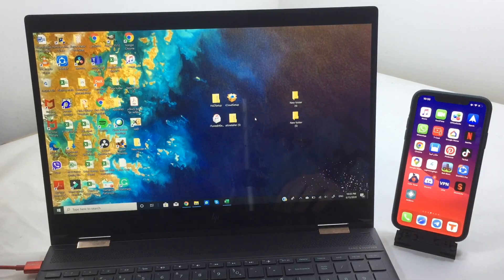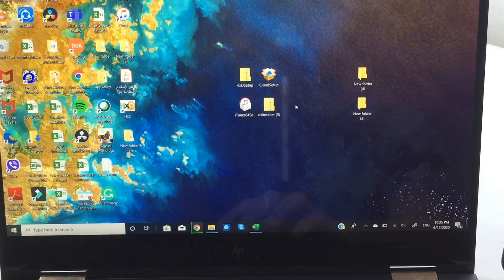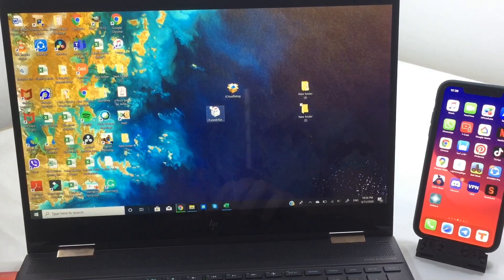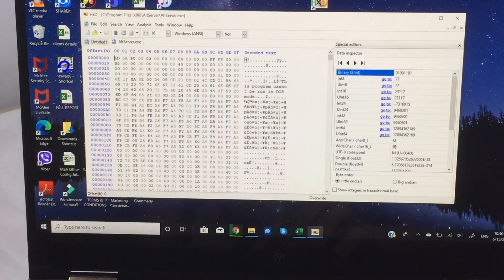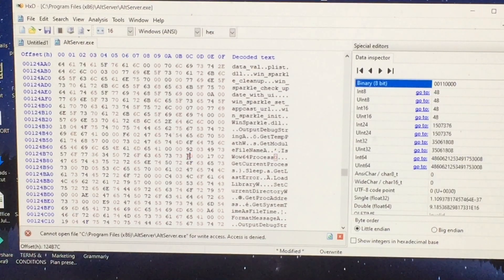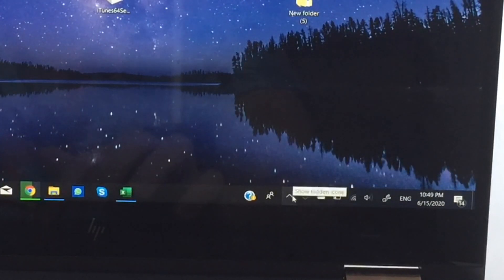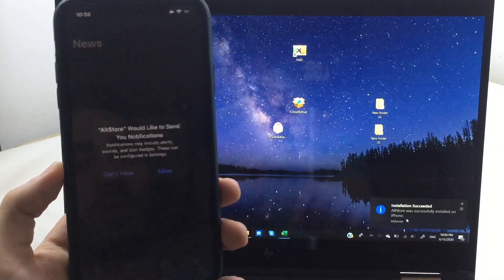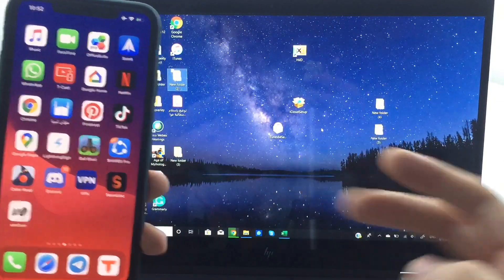Fix All Altstore Errors | Windows 7 error isWow64process2 Fixed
This video will help you fix All the errors that you may face with altstore app either the problem was on your iPhone or your PC also if you followed the tutorial carefully you going to be able to run altstore on your windows 7 Pc and fix that annoying error saying isWow64Process2